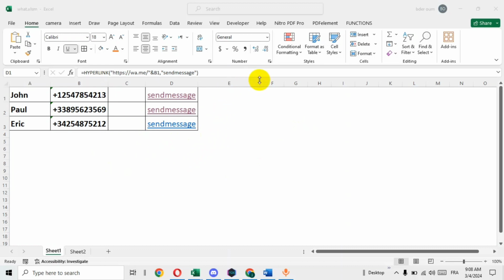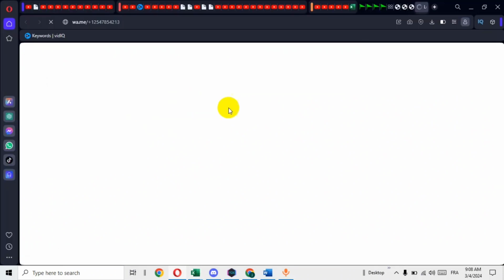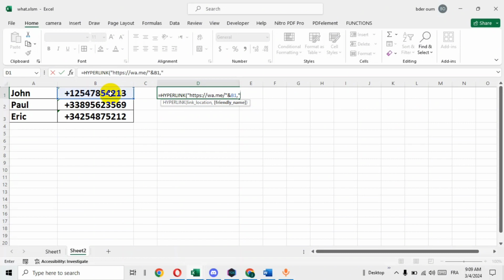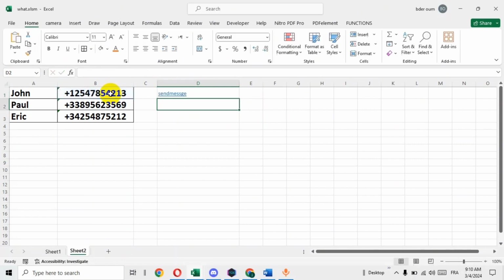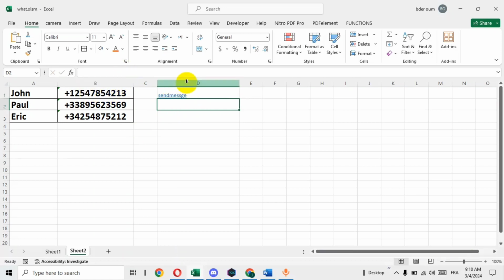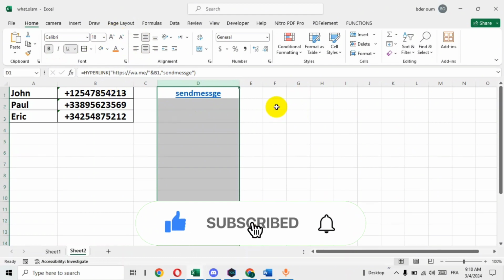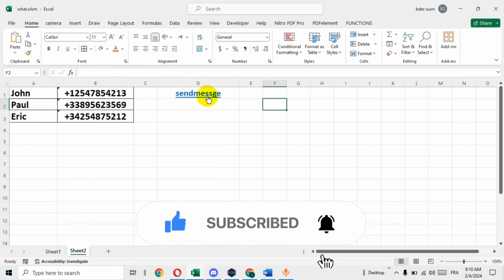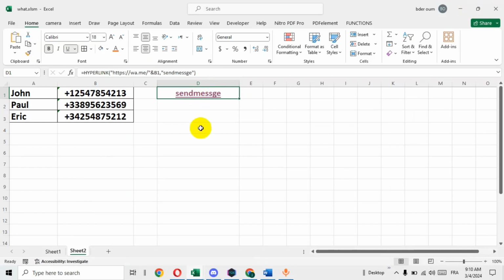how to send message from excel to whatsapp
Learn how to send messages from Excel to WhatsApp effortlessly with our comprehensive guide. Sending WhatsApp messages directly from Excel can be a game-changer.